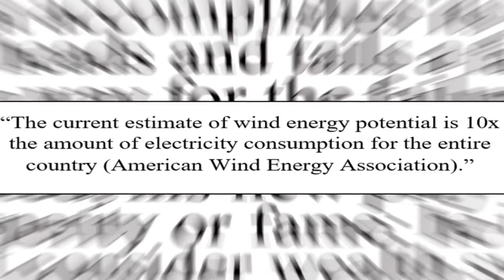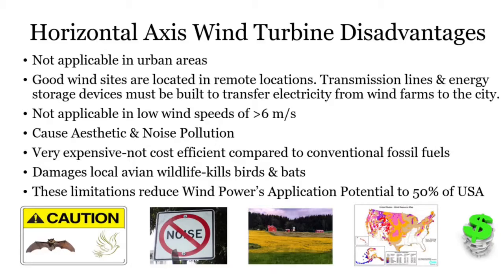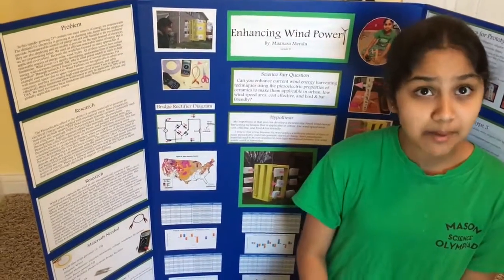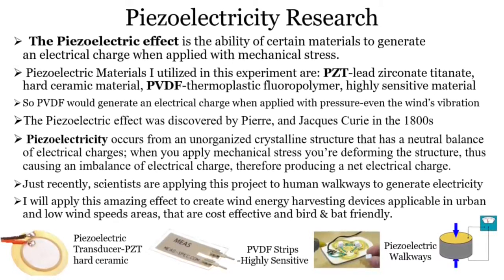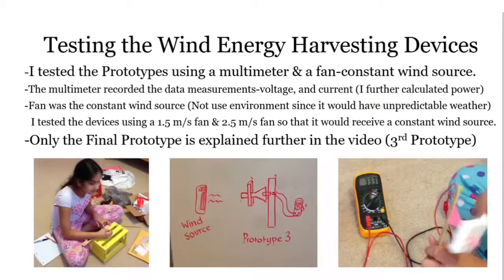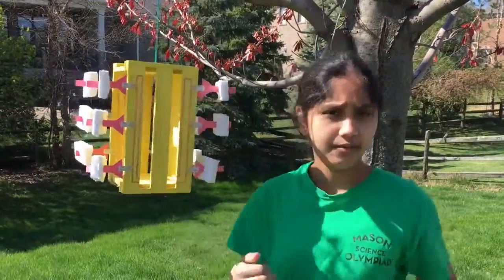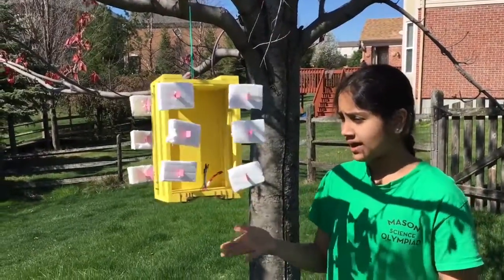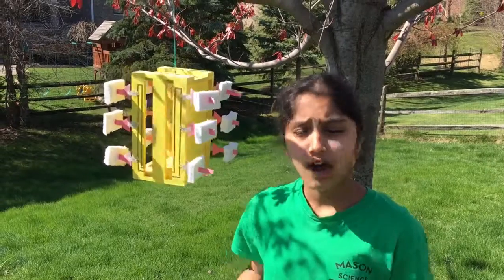GAROTA DE 13 ANOS CRIA SISTEMA DE ENERGIA EÓLICA QUE CUSTA 5 DÓLARES